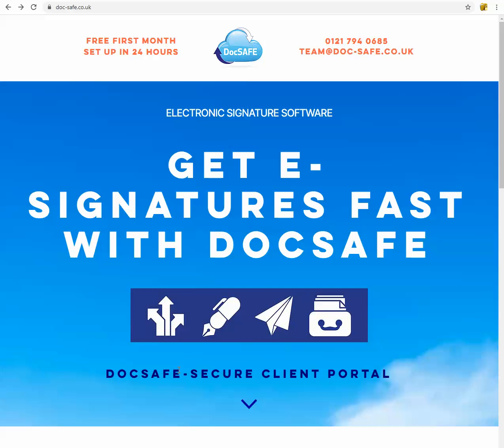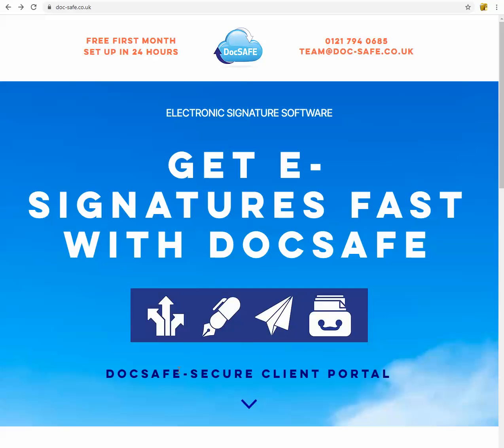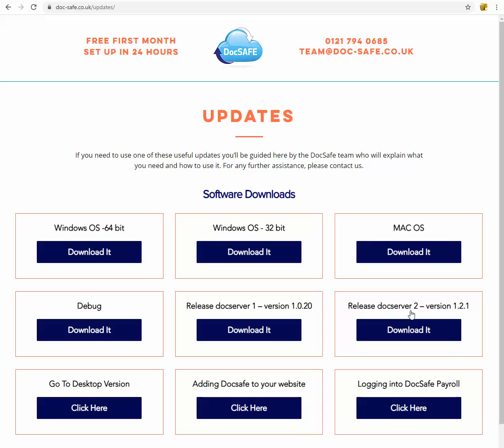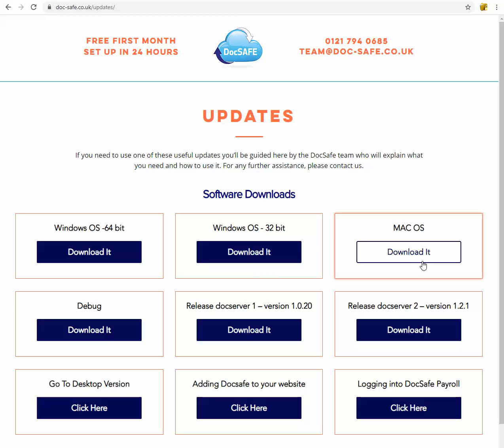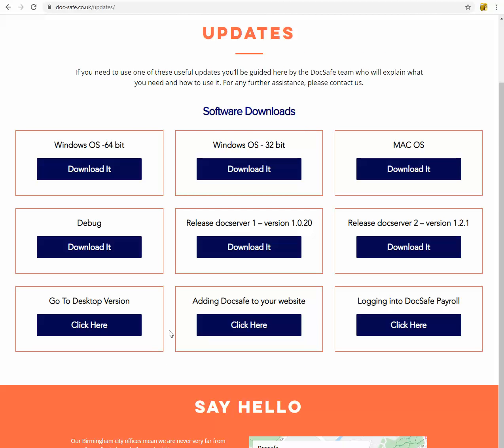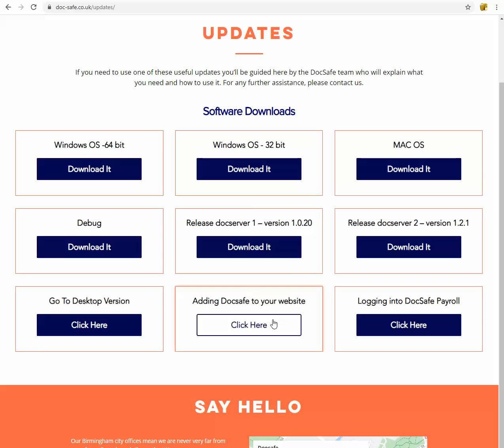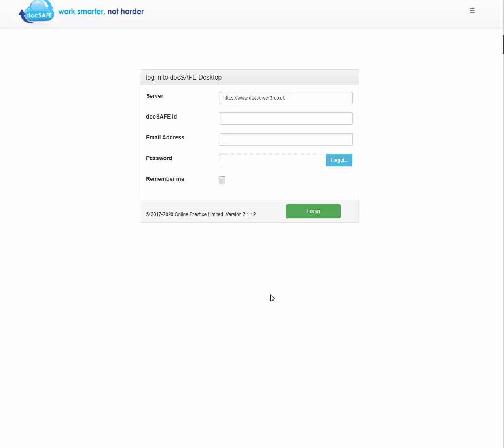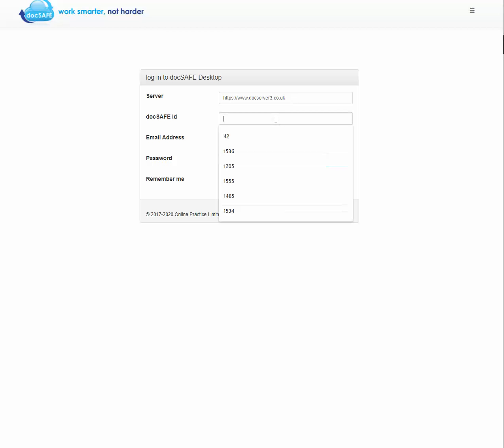Setting up the DocSafe Staff App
This Video explains how DocSafe staff memebers can downlaod our App and get logged in.